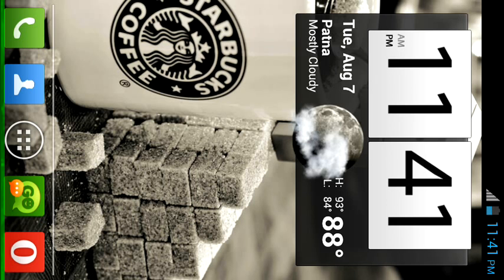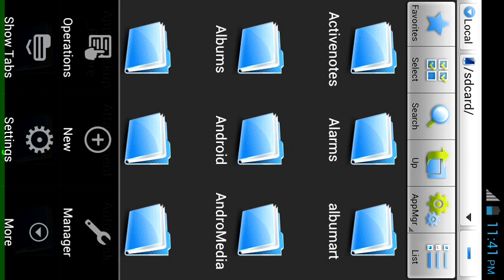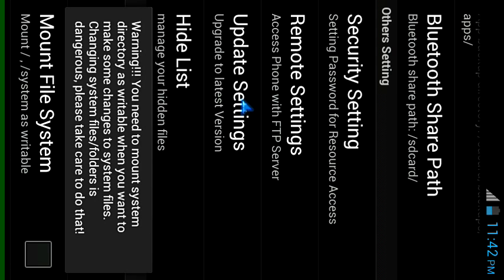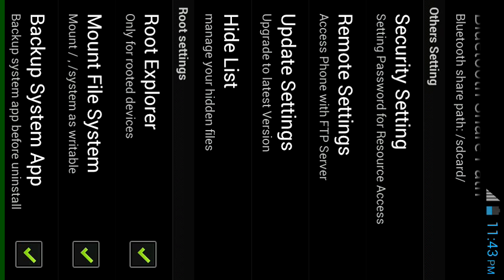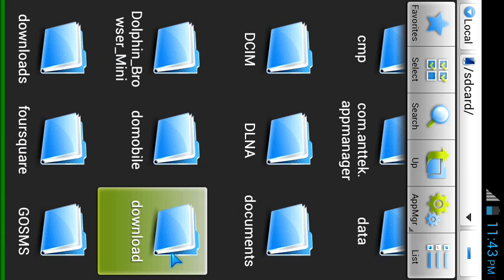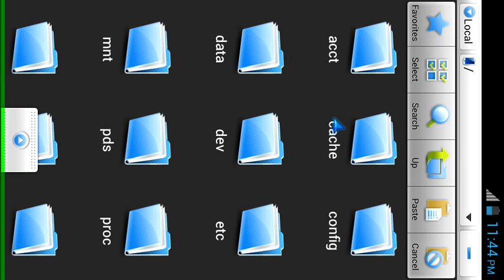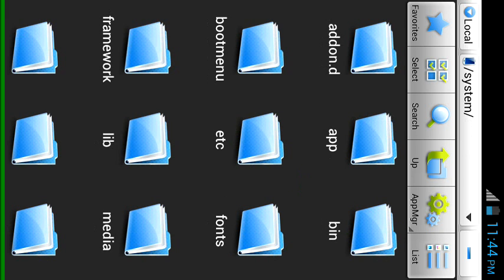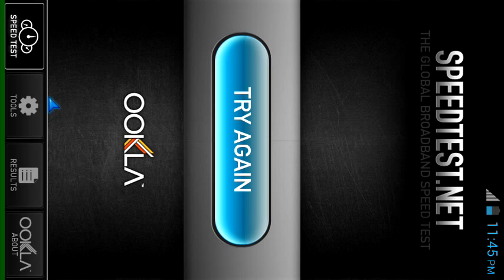How to install an App as System App on Android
explains how u can install a custom app as a system app. u can use this method 2 install certain apps which need 2 b installed as system app to function